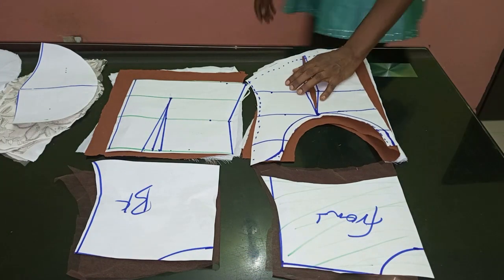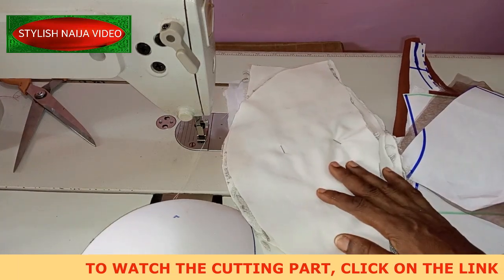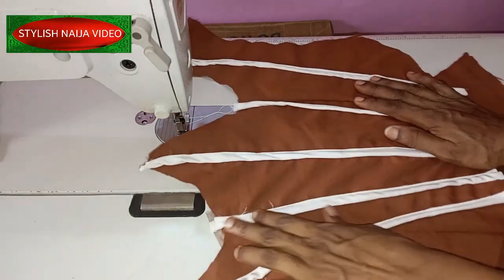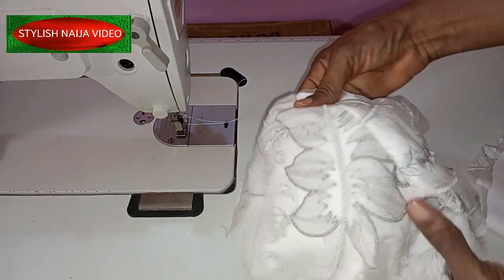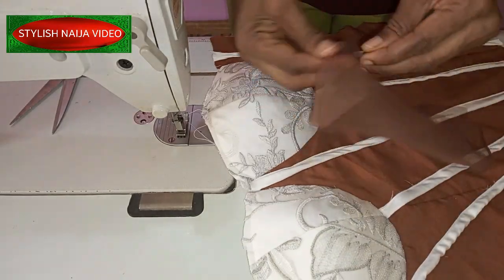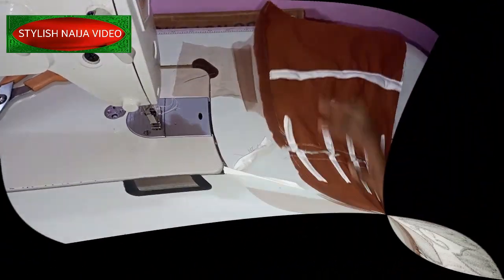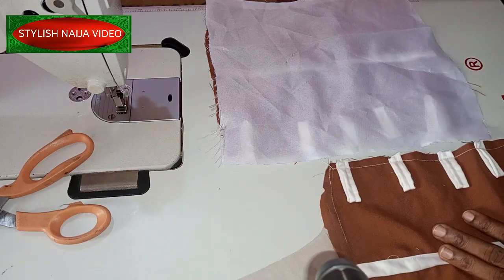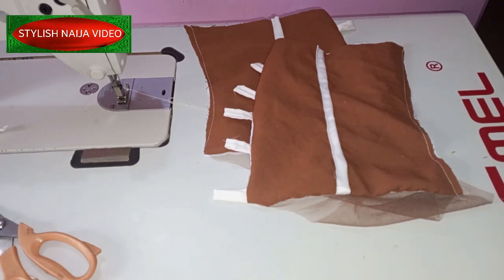HOW TO CUT AND SEW A DRAPING CORSET || Detailed Corset Dress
how to sew a draping corset

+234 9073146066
video link to cutting of corset👇